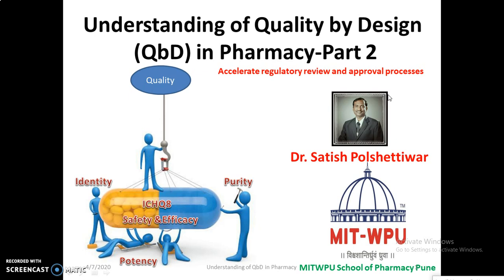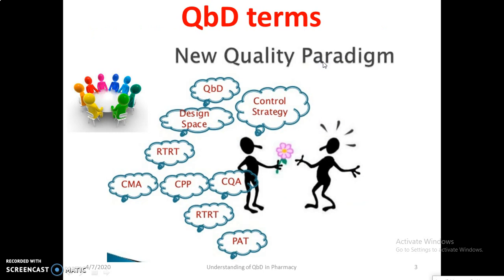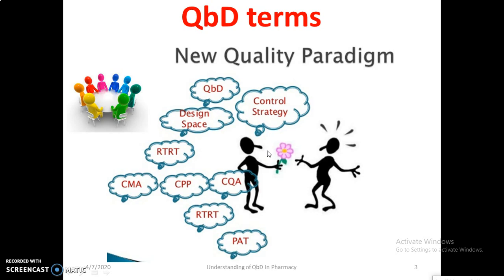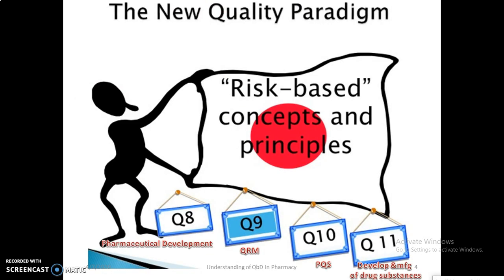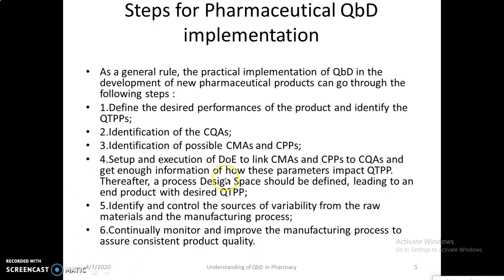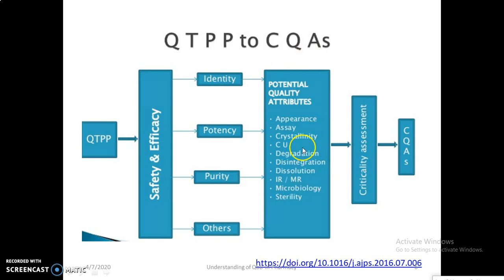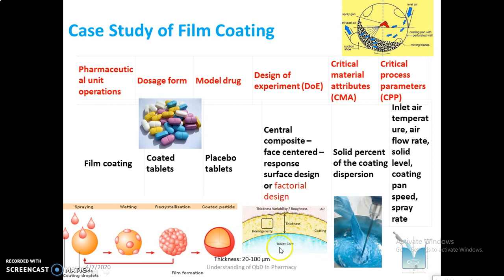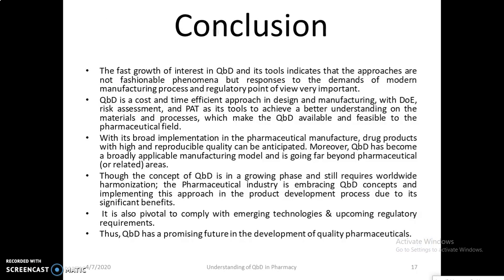Understanding of quality by Design qbd QbD in Pharmacy Part 2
QbD term Explanation  in very simple manner for all Pharmacy students
Explanation of QbD with one Case study